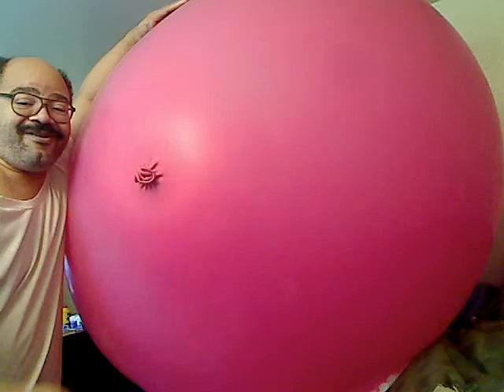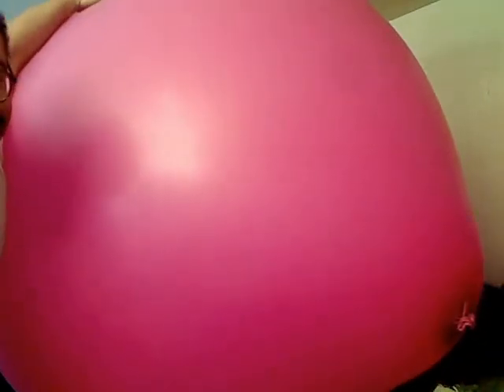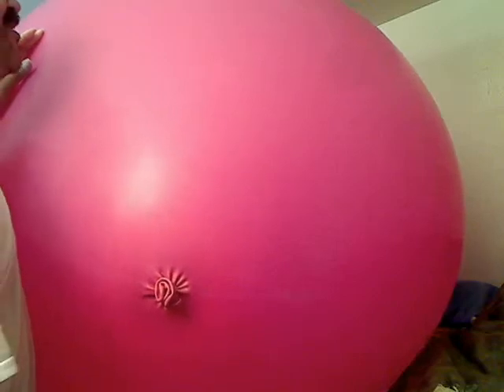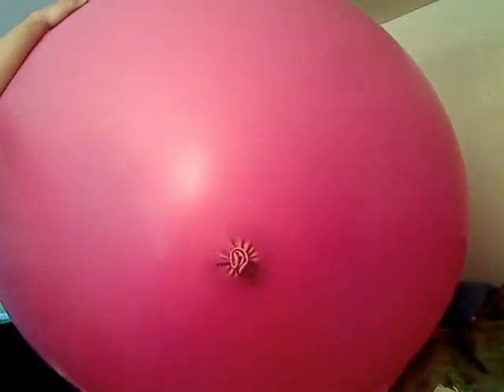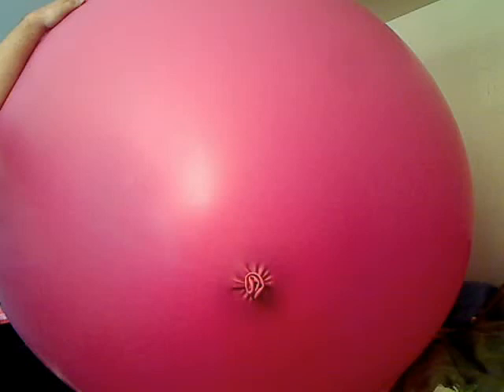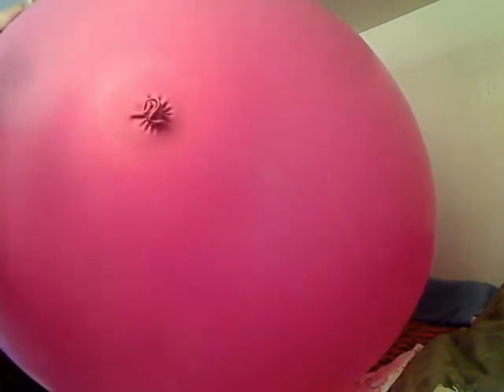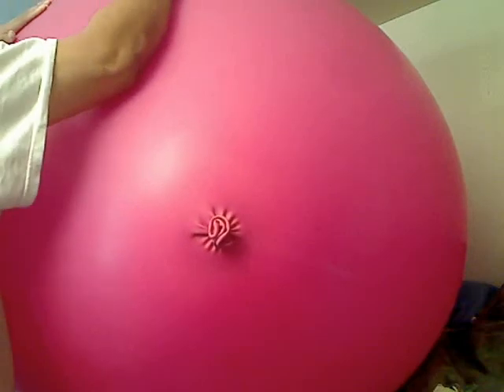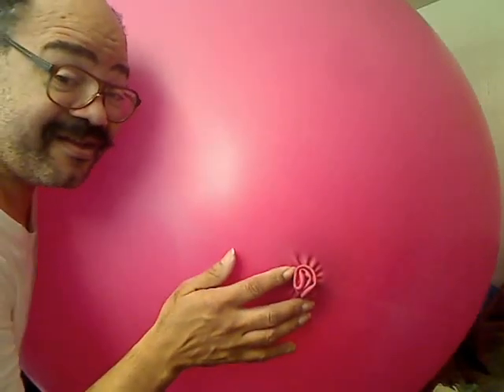balloon neck experiments 1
I've been working on getting  the necks to inflate for the giant rifco balloons  I've had some failures and some success